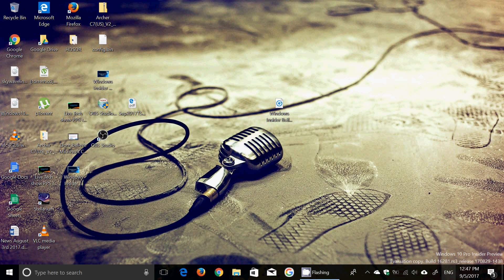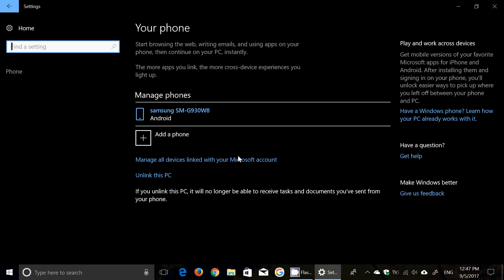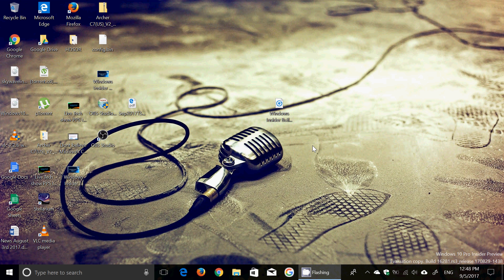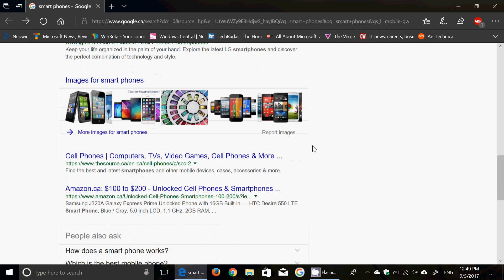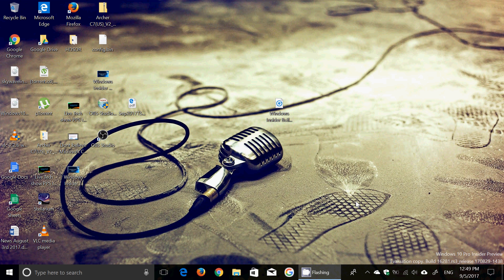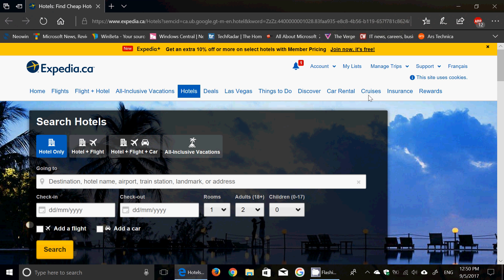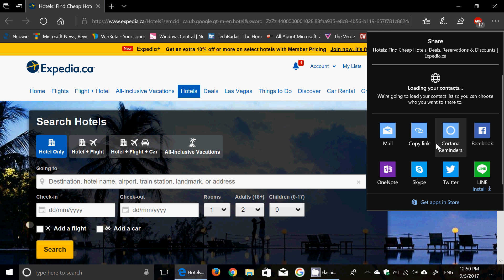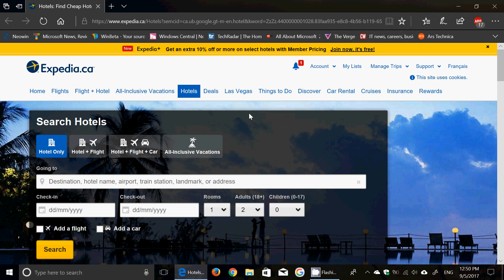Fall Creators update feature highlight Continue on PC from any Smart Phone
New feature coming to the Fall Creators update on October 17th is the possibility to continue on PC from a Browser on your IPhone or Android phone